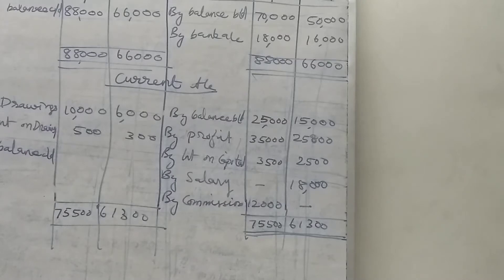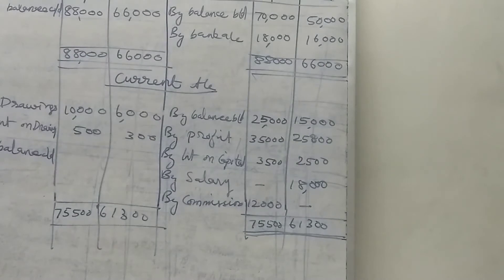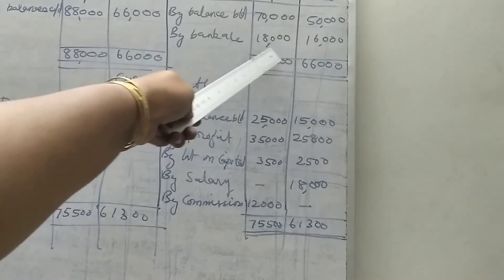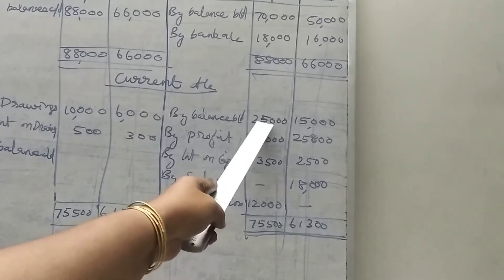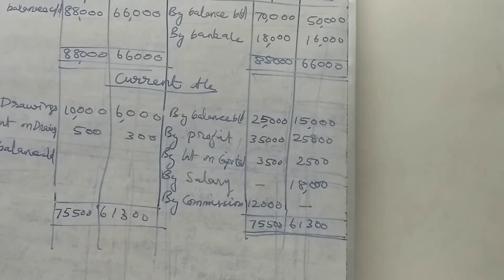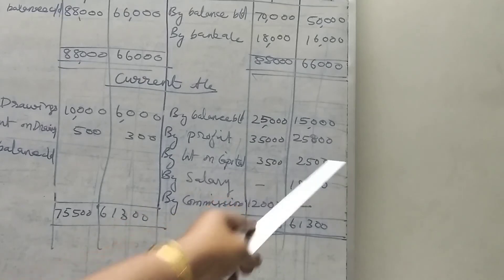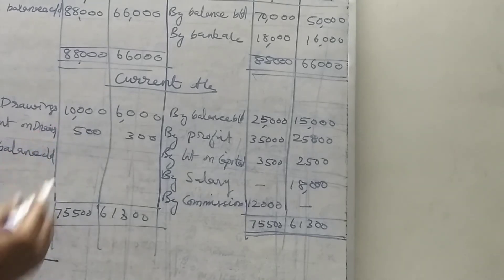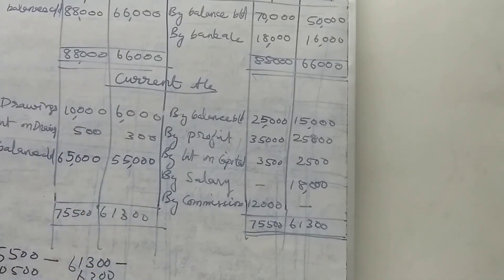+2 ACCOUTANCY UNIT-3 Ex:2 Fixed capital method